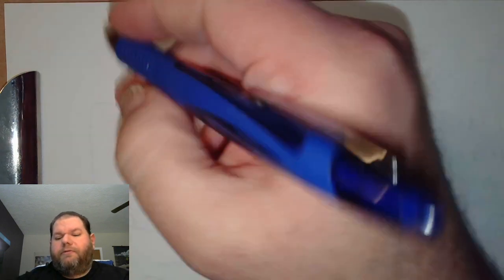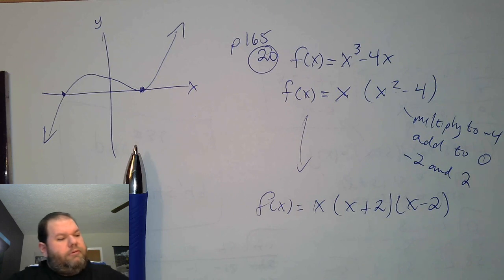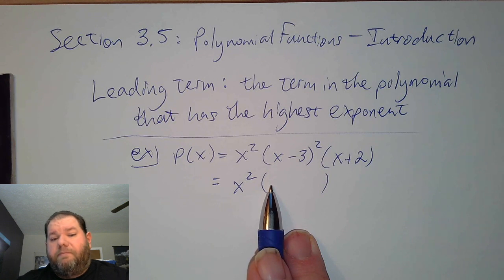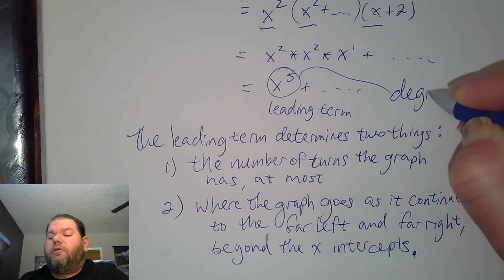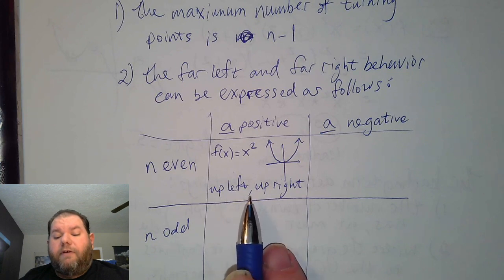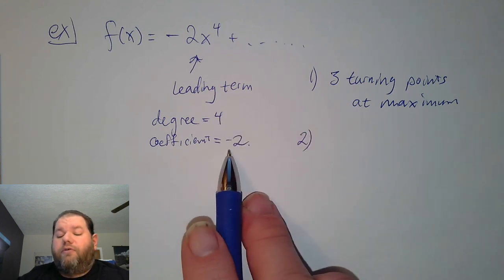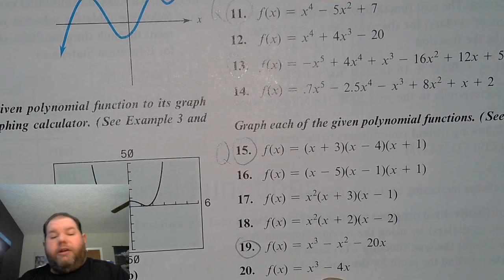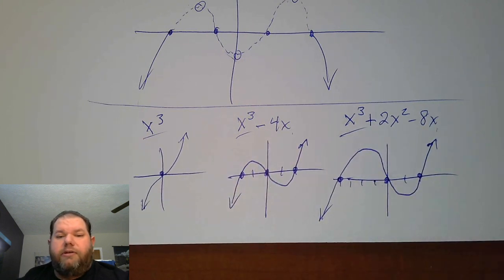Business Math Support Class MW 11 am - November 9th